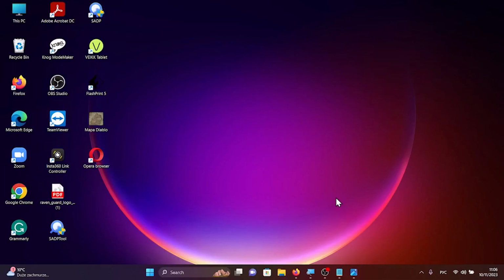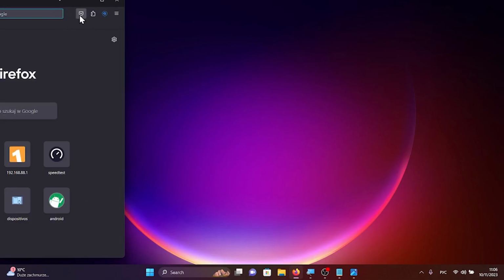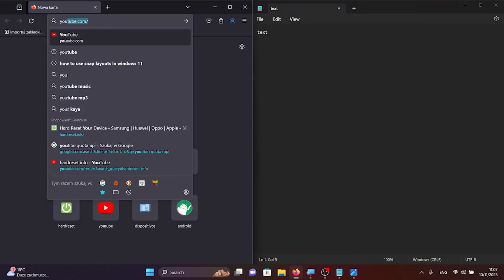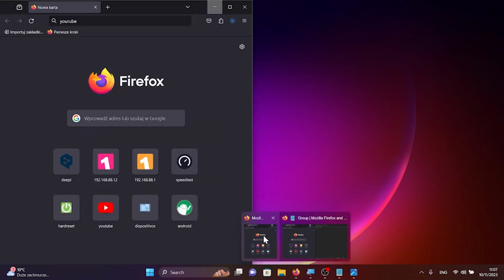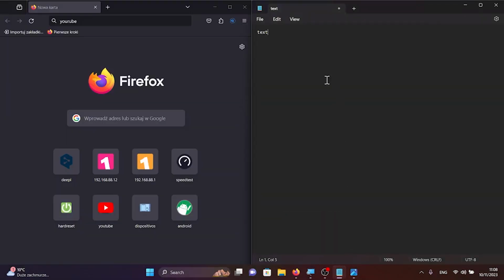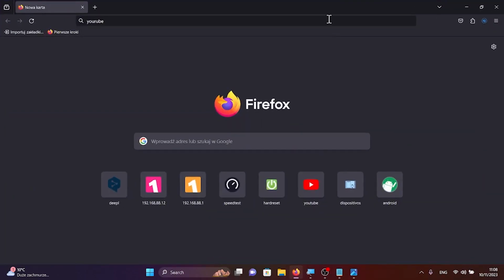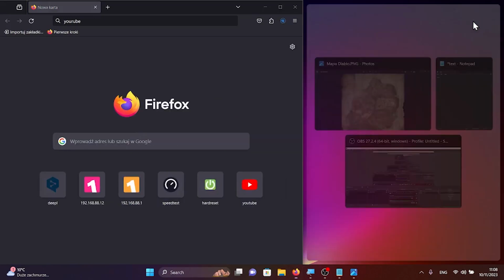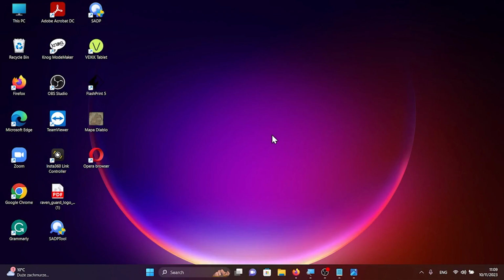How to initiate Snap Layouts in Windows 11 for efficient multitasking?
🚀 Welcome to HardReset.Info, your tech hub! Dive into Windows 11 with our Snap Layouts guide, unlocking dynamic multitasking. Method 1 maximizes efficiency—drag, snap, and explore Snap Assist for dual-application workspaces. Persistent Layout Groups streamline management, ensuring seamless switching. Method 2 employs Windows + Z for swift arrangements, saving templates in Snap Layout groups. Windows 11 simplifies window management with a top-of-screen maximize feature. Master Snap Layouts for newfound efficiency and workspace control.

"How to use Snap Assist suggestions to create seamless dual-application workspaces?"
"How to manage and switch between applications within Persistent Layout Groups?"
"How to quickly arrange windows using the Windows + Z shortcut in Windows 11?"
"How to maximize efficiency with the top-of-screen maximize feature in Windows 11?"